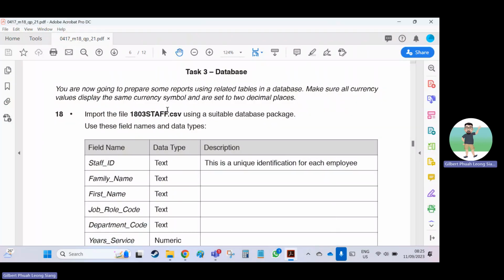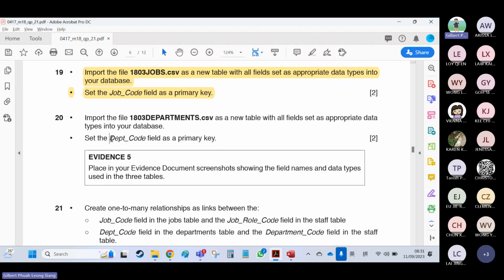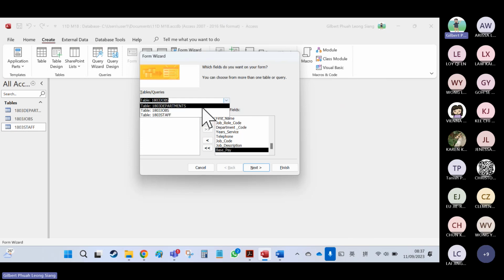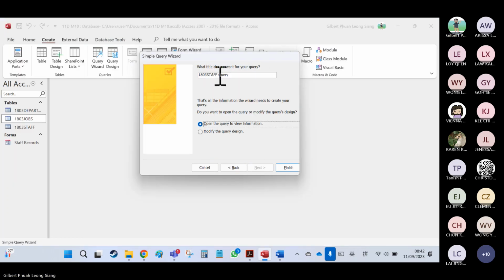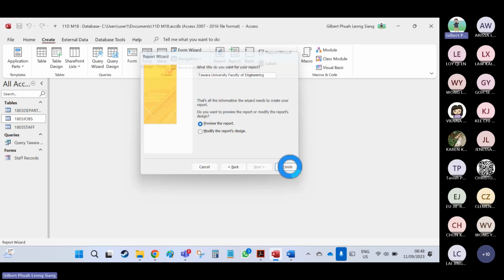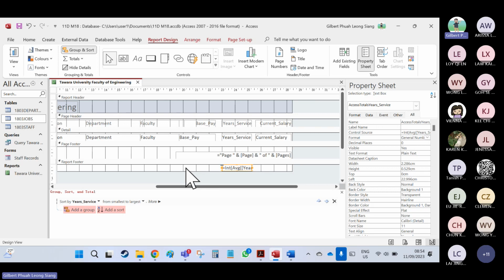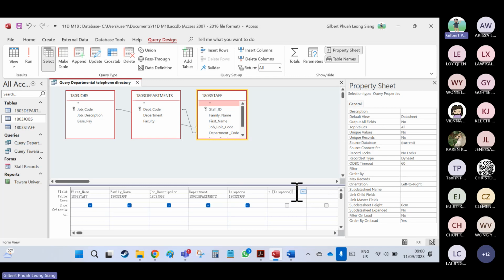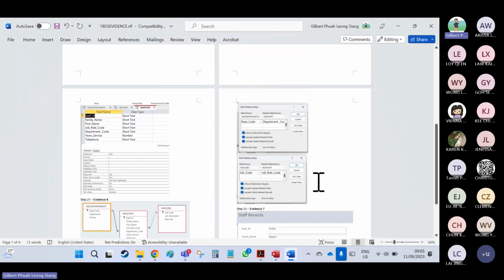0417 M18 QP 21 Task 3 Access